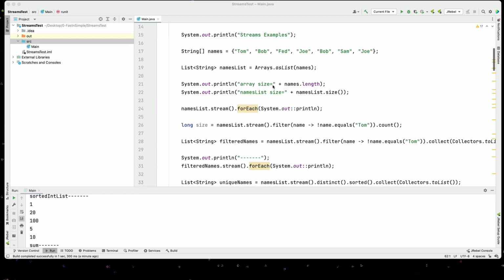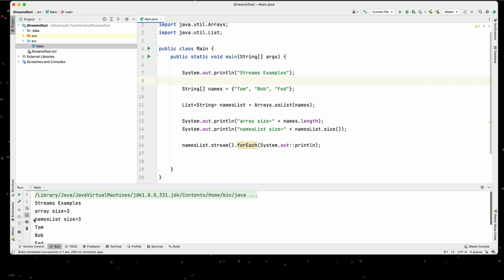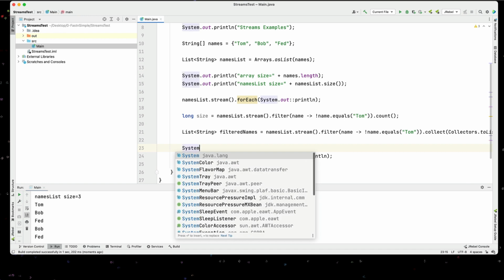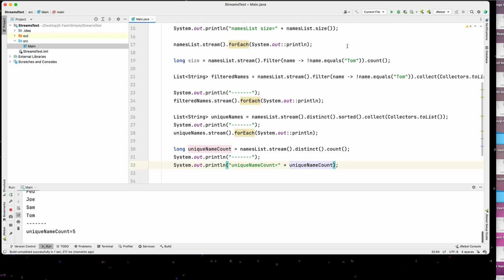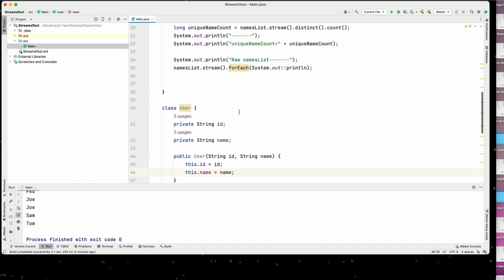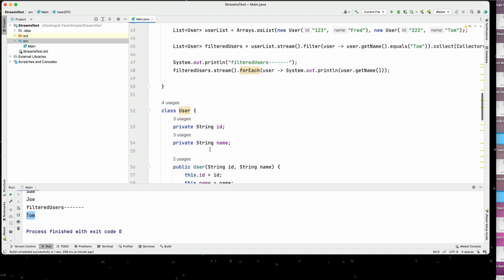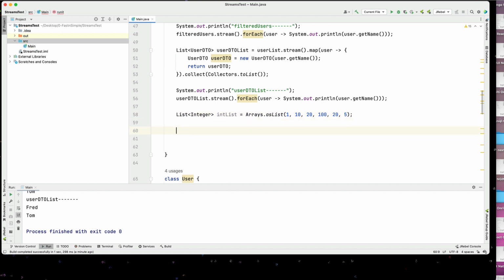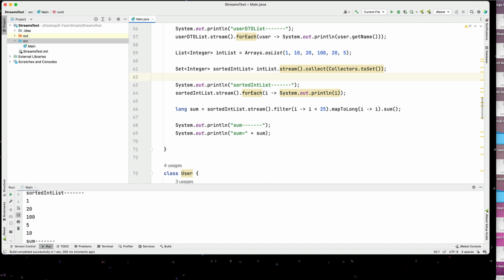The secret to Java Streams will change your life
Unlock the secret to Functional Programming in Java with Java Streams and Lambdas.

Learn the basics in only minutes and change how you program for life.

I will show you how to create a Java Stream from a List and attach Intermediate and Terminal functions to the stream.

Learn how Filter and Map works with Java Streams, these are some of the most advanced skills that you MUST know today.

Change from 20 lines of code with for loops, temporary variables and counters to a super productive Functional way with only a single line of code to generate the same results.

Don't be stuck in yesterday with Java.

Java 8 introduced Streams and Lambdas so make your life simpler and your programs 100X better, more readable and super performant.

FILTERS:

List filteredNames = namesList.stream().filter(name -- !name.equals("Tom")).collect(Collectors.toList());

SORT AND DISTINCT:

List uniqueNames = namesList.stream().distinct().sorted().collect(Collectors.toList());

MAP:

List userDTOList = userList.stream().map(user -- {
            UserDTO userDTO = new UserDTO(user.getName());
            return userDTO;
        }).collect(Collectors.toList());

Note: Greater Than, Less Than and Lambda markers are not added since YouTube descriptions can not contain them. See the video and code for actual values.